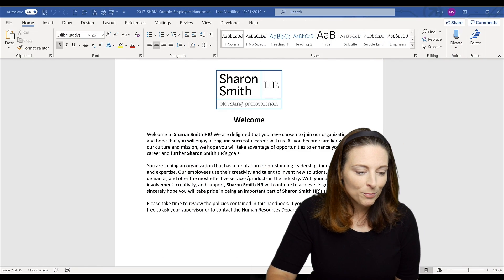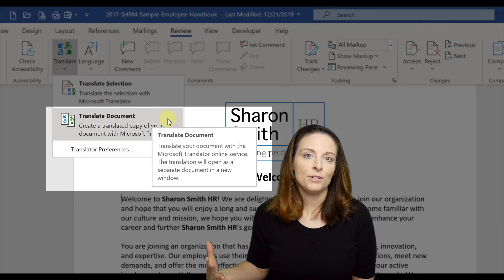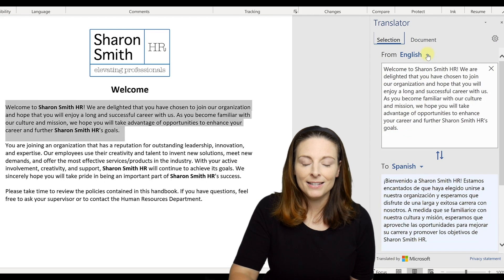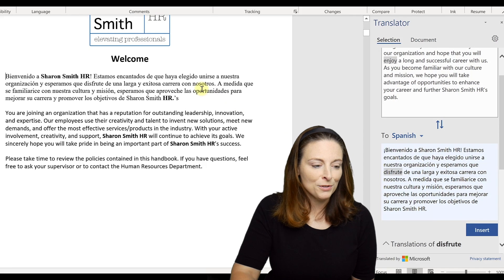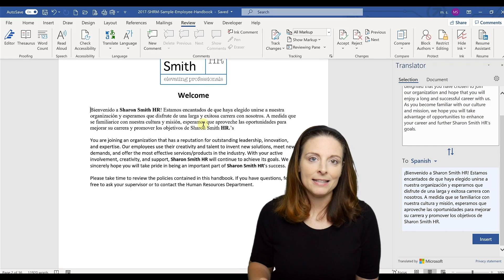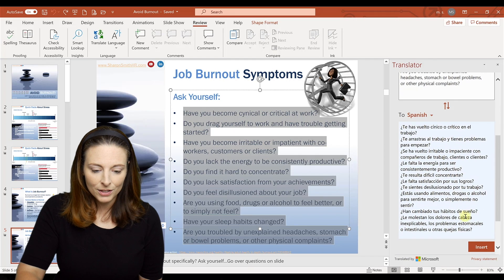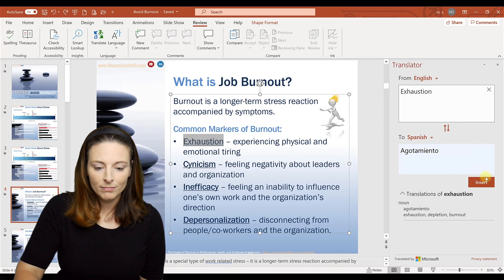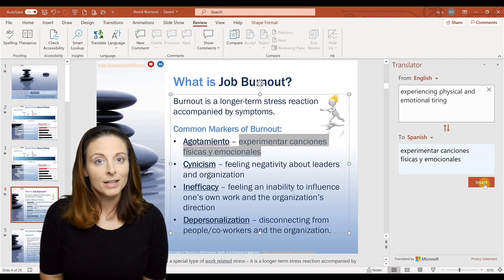How To Translate Text Into A Different Language - Microsoft Translator in Word and PowerPoint O365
HOW TO TRANSLATE TEXT INTO A DIFFERENT LANGUAGE USING MICROSOFT TRANSLATOR - EXAMPLES OF HOW TO TRANSLATE TEXT IN WORD AND POWERPOINT // This video shows you  how to quickly and easily utilize the Translate feature across MS Office 365. Translate text in your Word documents, like an employee handbook, or in your PowerPoint presentations. You can instantly translate selected text or entire documents. The Microsoft Translator is a feature available in several MS Office 365 Suite applications including Word, PowerPoint, Excel and Outlook. Microsoft Translator allows you to translate into many different languages right from within your application, saving you from having to toggle to the internet to copy and paste for language translation.